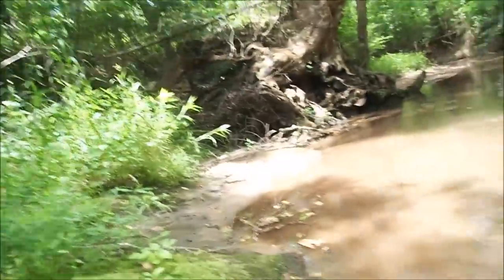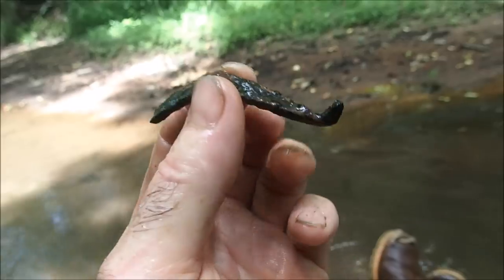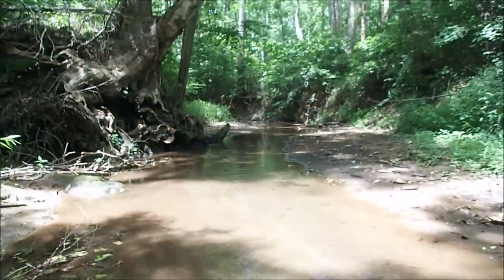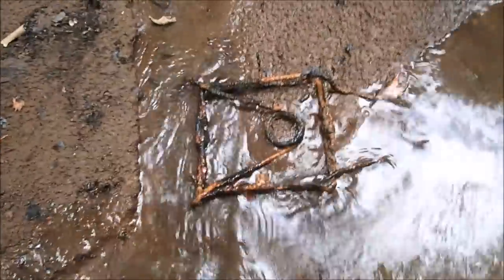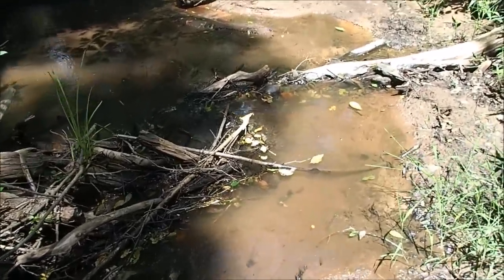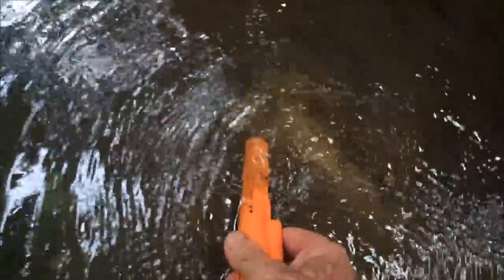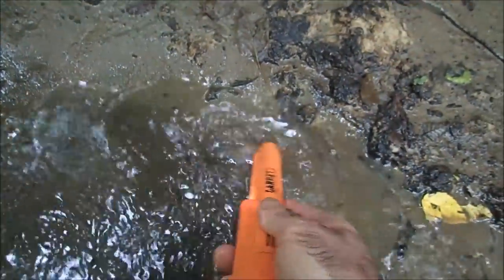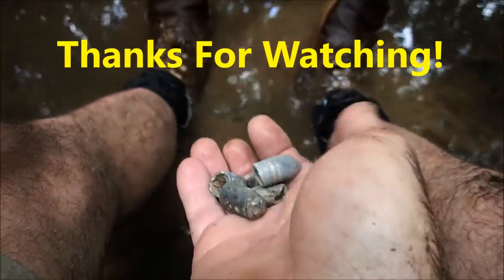The Searching For Treasure In Sleeping Turtle Creek Adventure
Another short metal detecting adventure from this past summer that I just got around to editing. In it, I see some cool wildlife to include deer and a small "sleeping" turtle. I also find a few treasures, so here goes...

zz